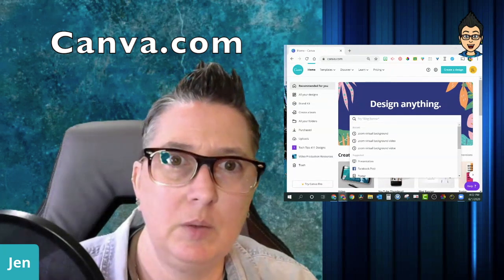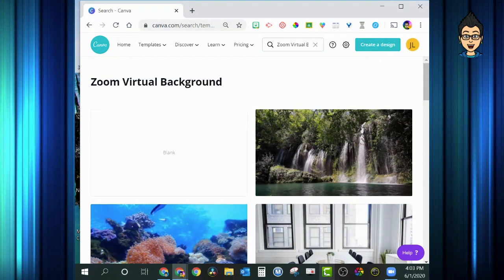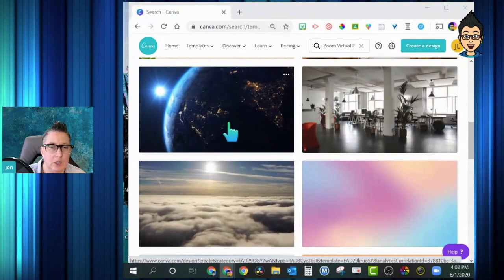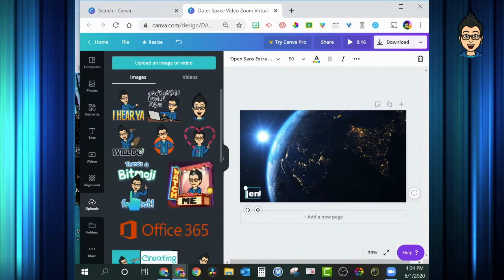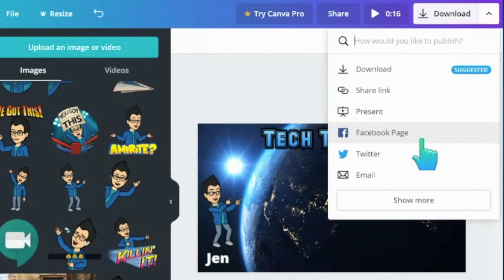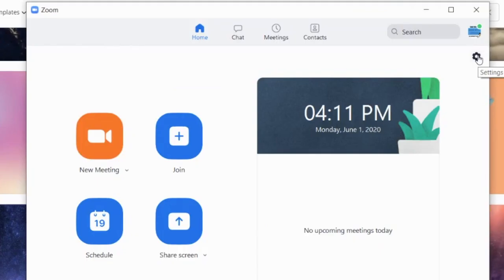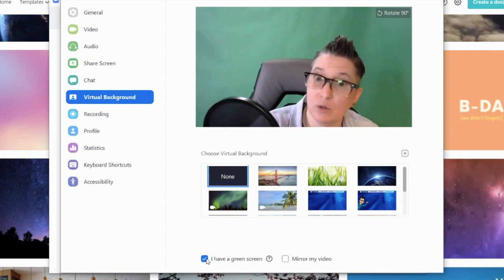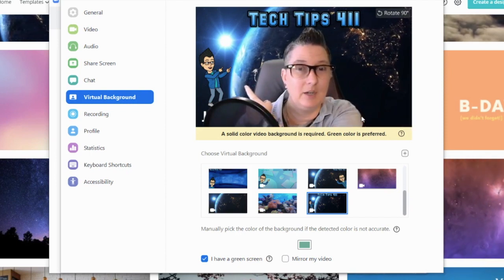How to Creating a Zoom Background with Canva | Quick Tip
A quick overview of using a Canva Zoom Background with Zoom